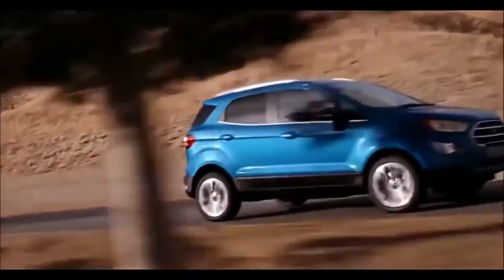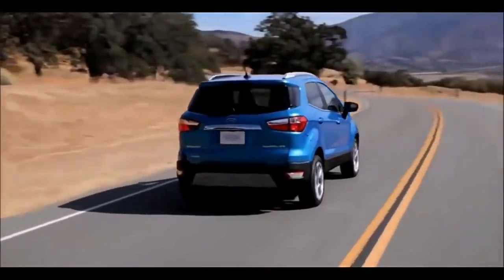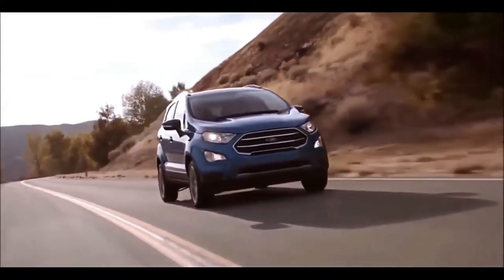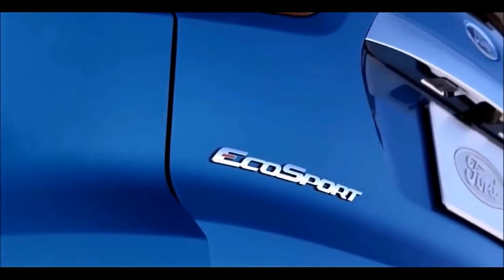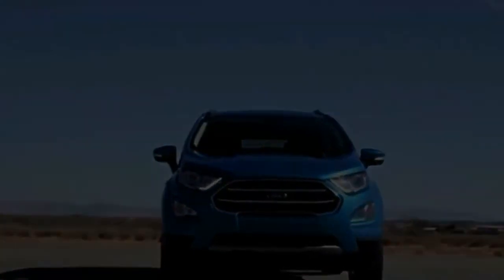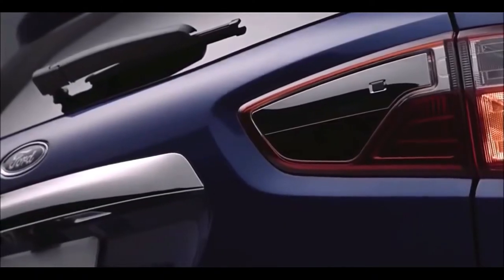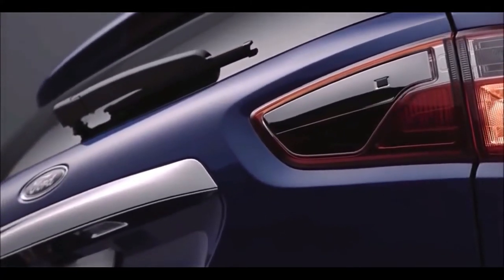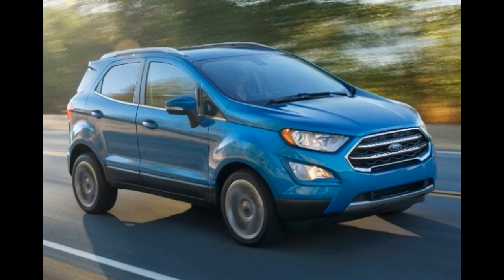HOT NEW! 2018 New Ford EcoSport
Ford introduces the all-new EcoSport for North America for people who wish space-saving convenience and SUV capability.

Equipped with either the victory, 1.0-liter three-cylinder turbocharged EcoBoost or a pair of.0-liter four-cylinder, EcoSport provides power and management. Drivers choosing the two.0-liter engine get Ford’s Intelligent four wheel drive normal. each go along with six-speed automatic transmissions.

As several as thirty stowage pockets, bins, hooks create economical use of each interior in.. A consignment management system at the rear options a movable floor board and fold-away second-row seats to supply a flat space for moving article of furniture and different larger things.

The all-new Ford EcoSport starts inbound in dealerships in early 2018.